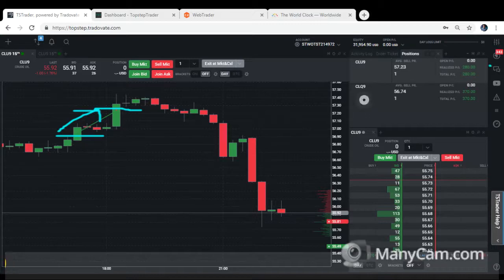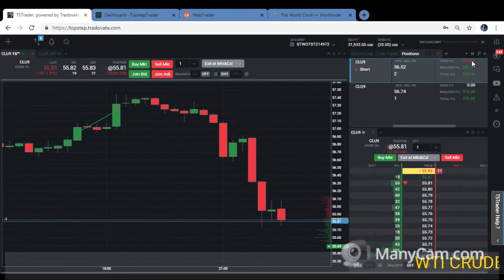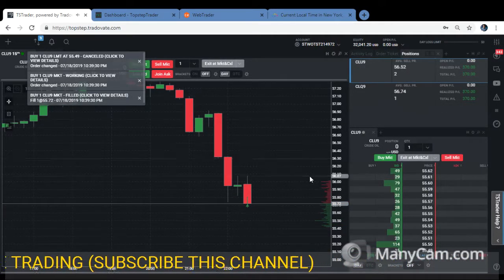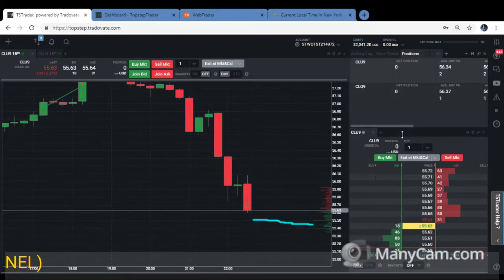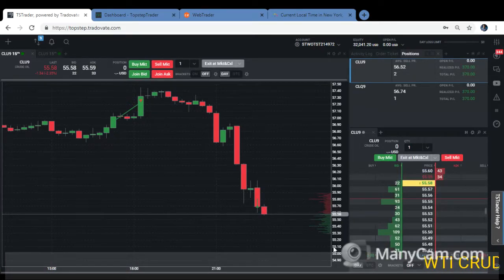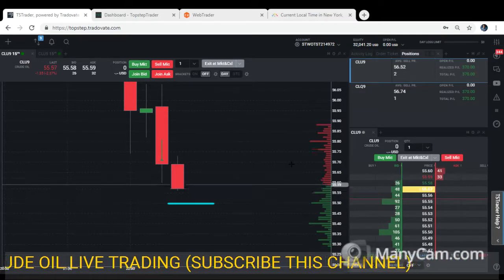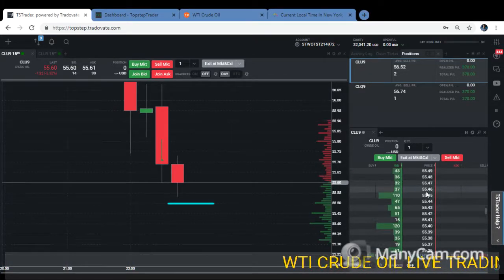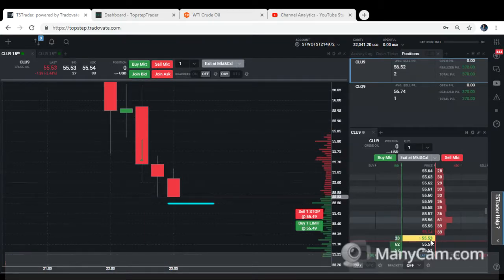[Topstep STEP 2]: Day 8 Scalping US Session for profit US$ 730.00